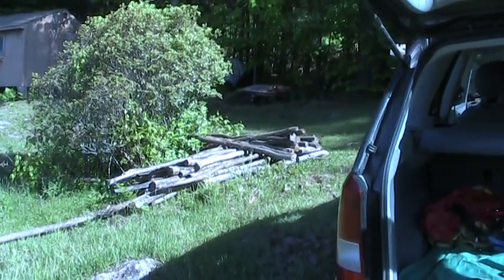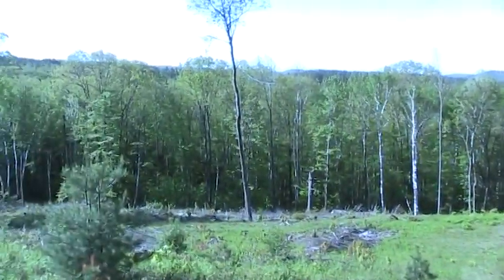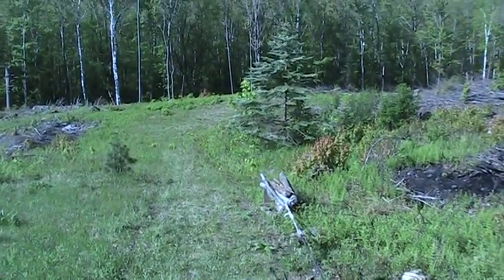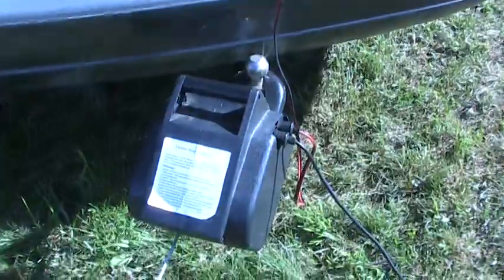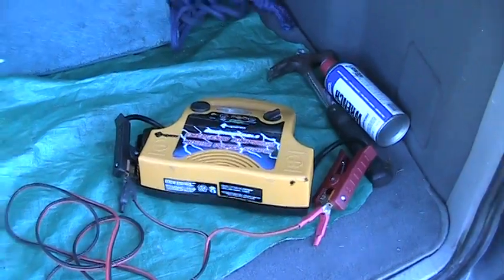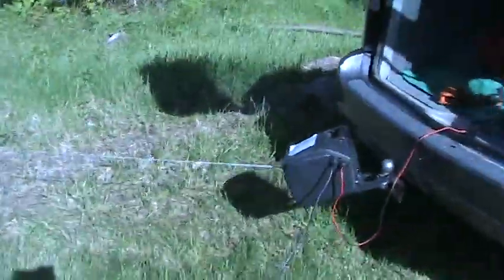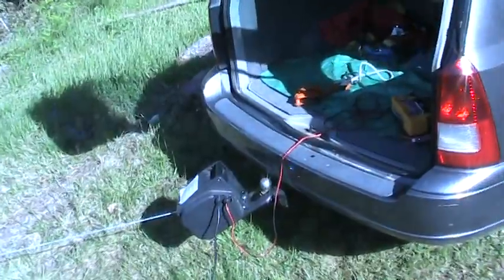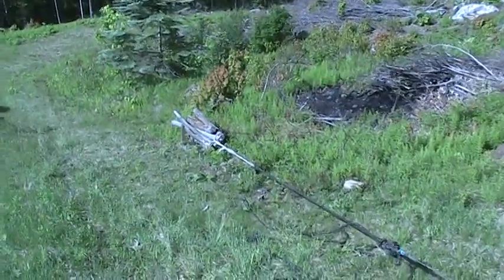Backyard Winch Logging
A way to get your firewood logs up the hill